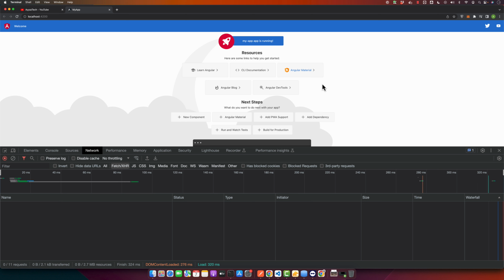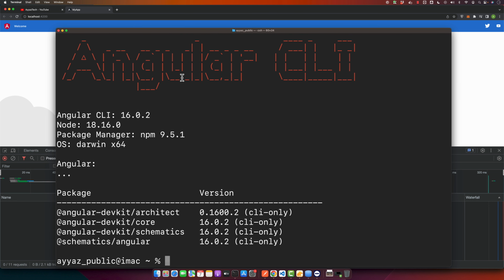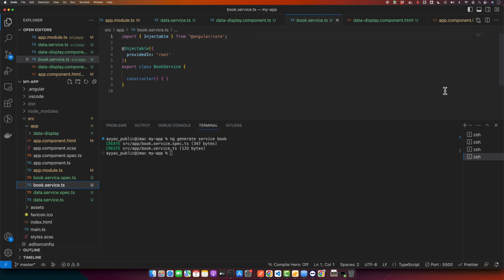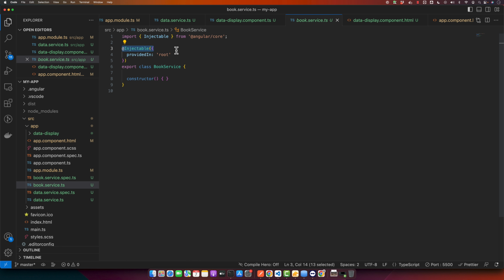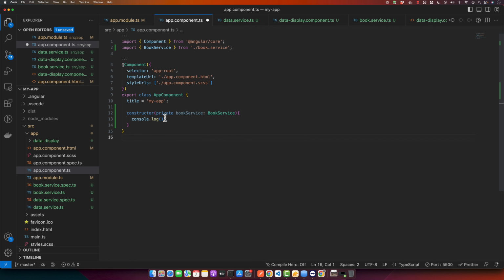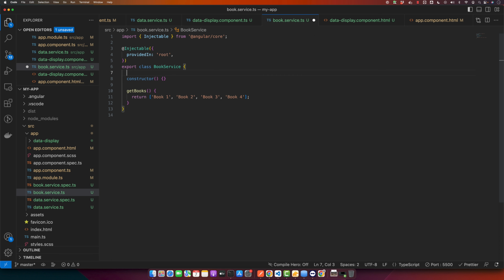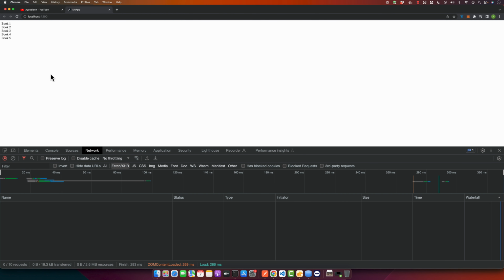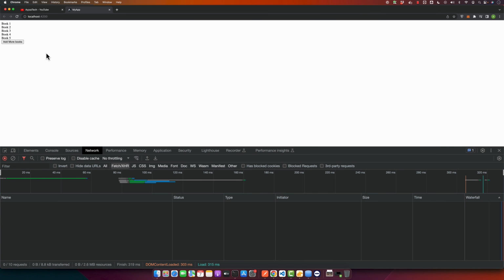how to create angular service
I demonstrated how to create a service in Angular, allowing users to organize and share code across an application, enabling the creation of a service using Angular CLI, generating a new service, injecting the service into components, and modifying data in real time.

Chapters:
00:00:00 Introduction to Angular service
00:01:24 Checking and installing Angular CLI
00:02:46 Generating a new Angular service
00:03:08 Exploring the generated service file
00:03:27 Adding a method to the service
00:04:22 Injecting the service into the app component
00:05:22 Displaying data from the service in the component
00:06:39 Modifying data in the service
00:08:41 Conclusion and Thank You